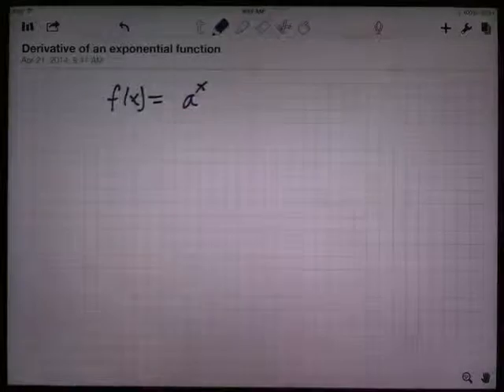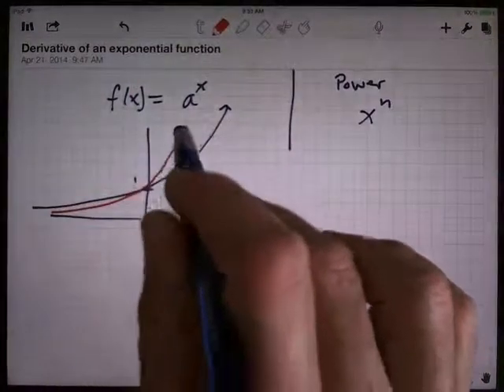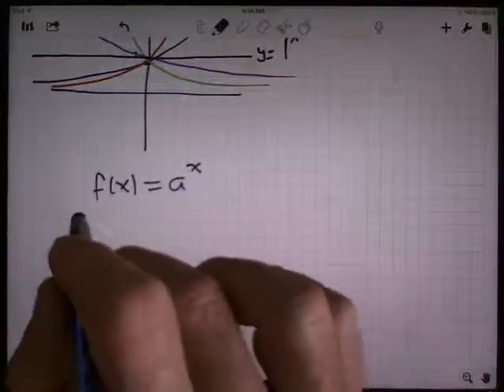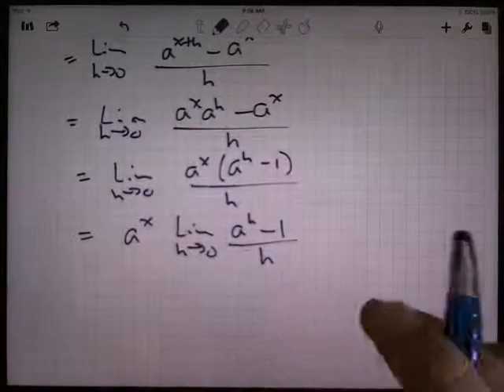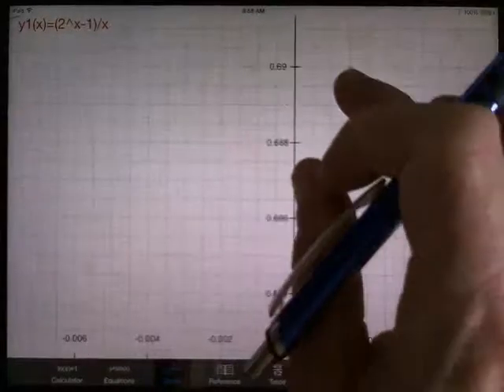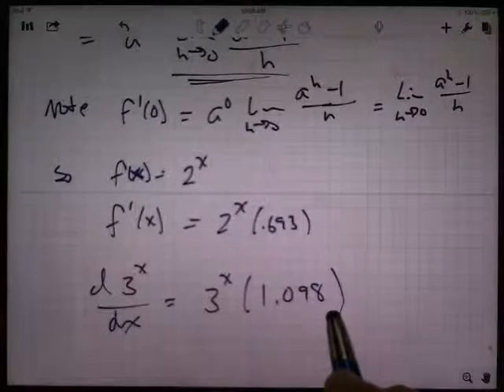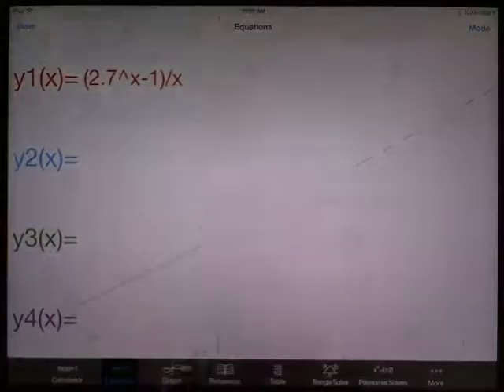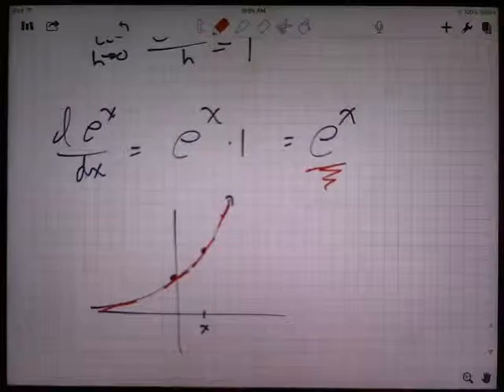derivatives of exponential functions